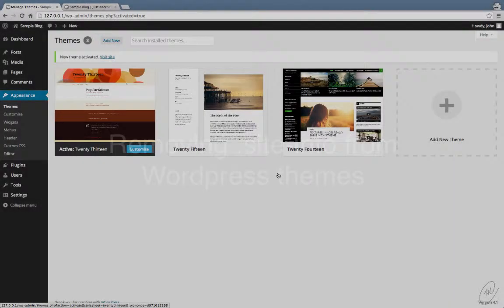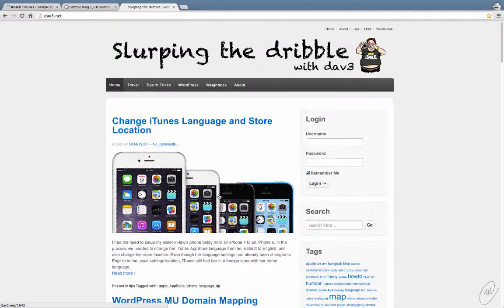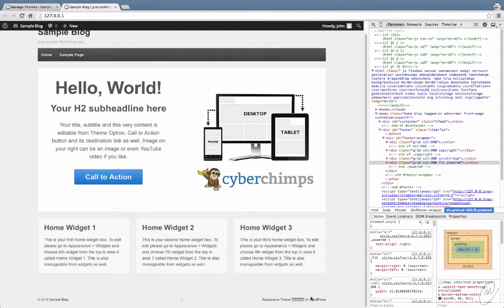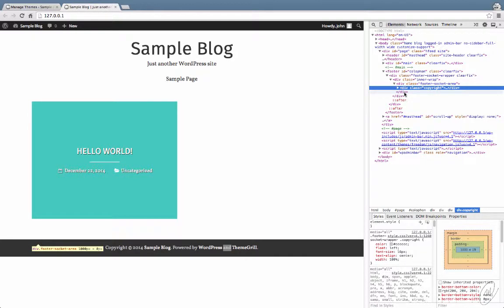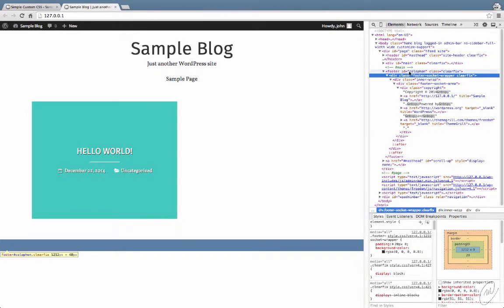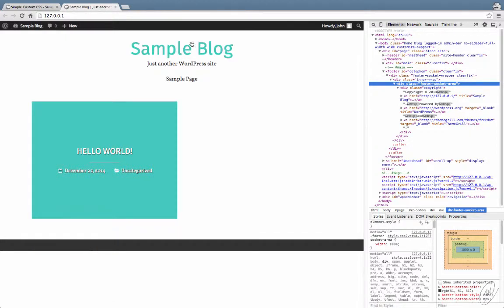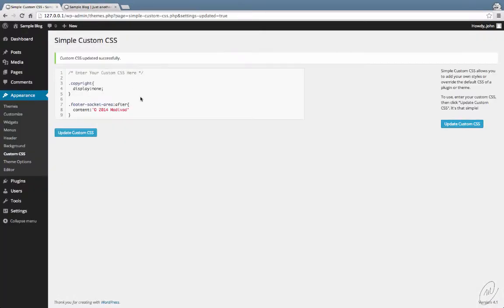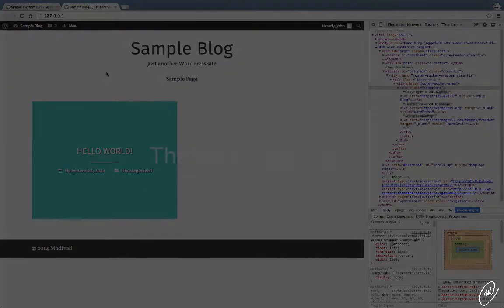Remove or modify .site-info of other wordpress themes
Here I load in two other themes and remove or modify the "Powered by Wordpress" text at the bottom